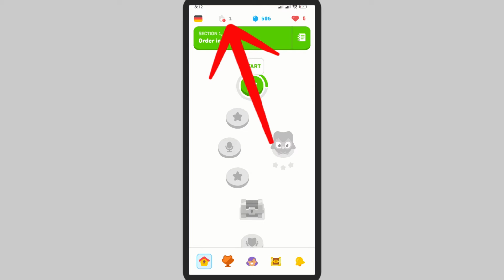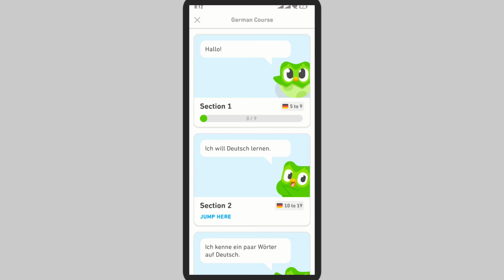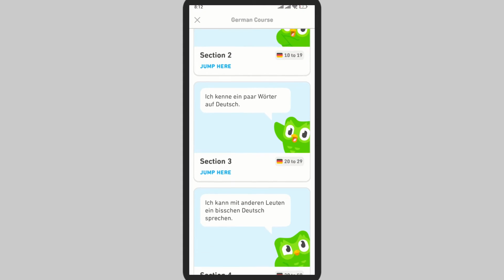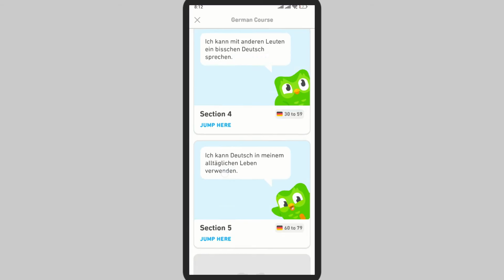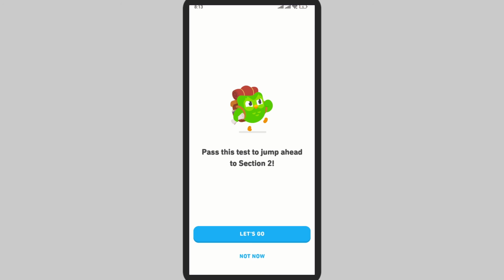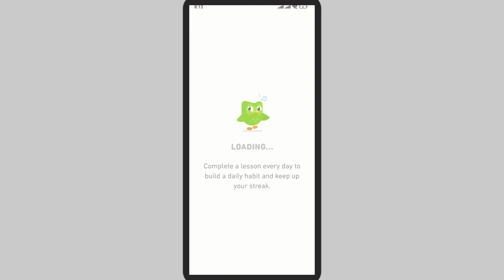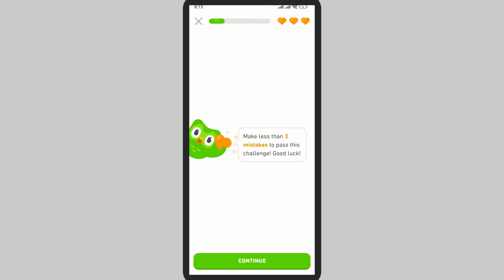How to Select Section in Duolingo 2025?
Want to jump to a specific part of your language course? In this video, you'll learn how to select a section in Duolingo to focus on the topics you want to study. Whether you're using the Duolingo app on Android or iPhone, or the web version, this guide shows you step-by-step how to choose sections, units, or checkpoints within your language tree. Great for learners who want to review older material, skip ahead, or organize their lessons based on difficulty or theme. Master your learning path with precision and flexibility!